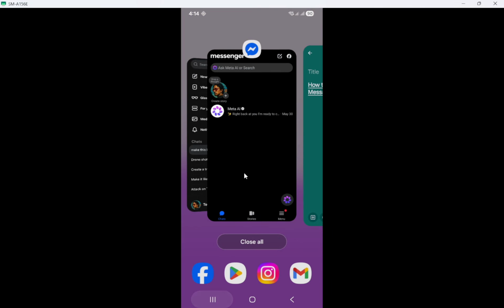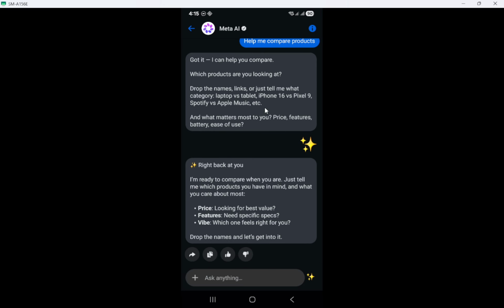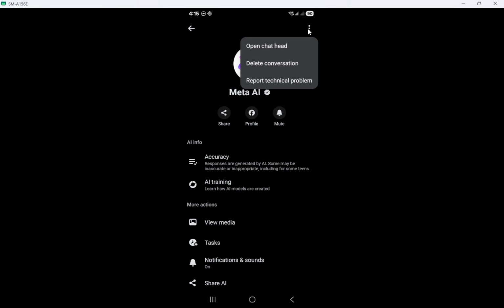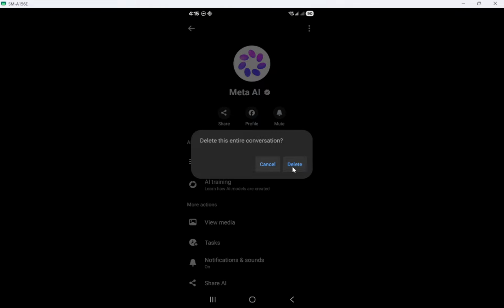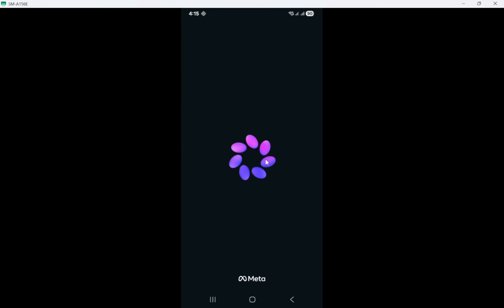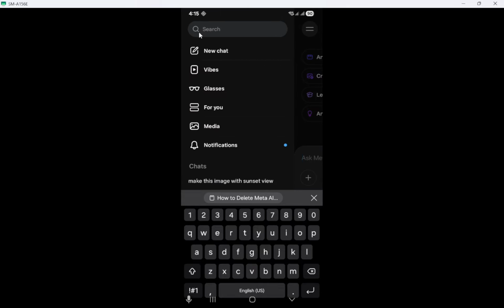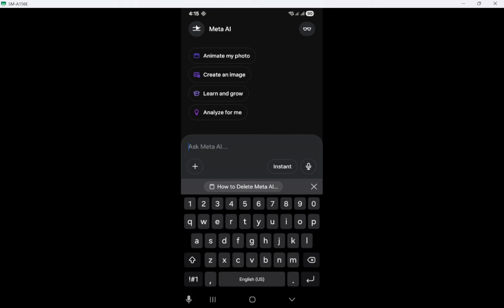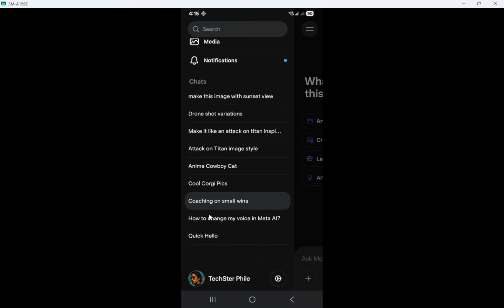How to Delete Meta AI Messages [2026 Full Guide]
How to Delete Meta AI Messages

In this video, we show you exactly how to delete Meta AI messages effectively. Understanding how to manage your messages helps maintain your privacy and ensures your conversations are streamlined.

Being able to delete unwanted messages not only clarifies your communication but also enhances your overall experience with the Meta platform. We’ll explore the utility of this feature and how it can improve your interactions.

Technical Specs:
Software: Meta; Feature: Messaging Management.